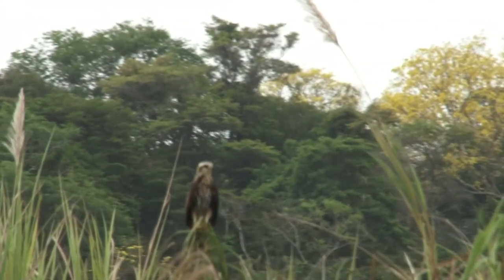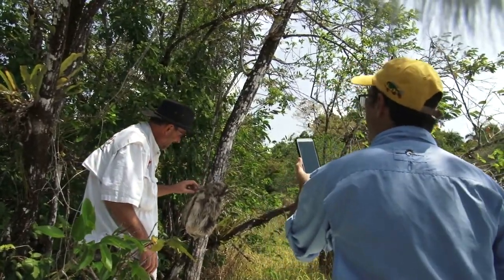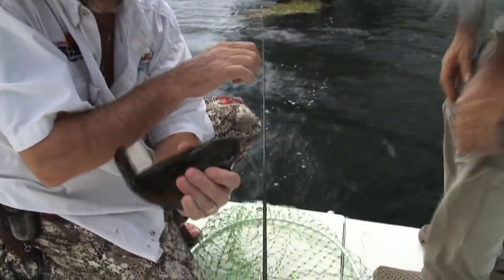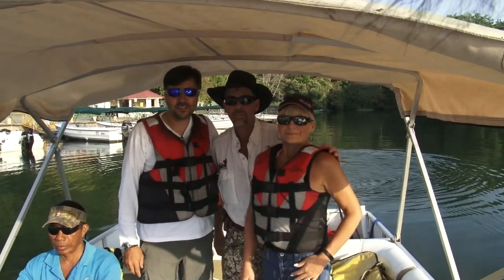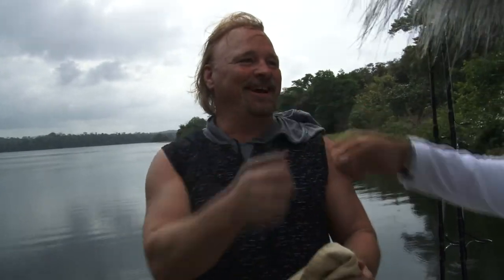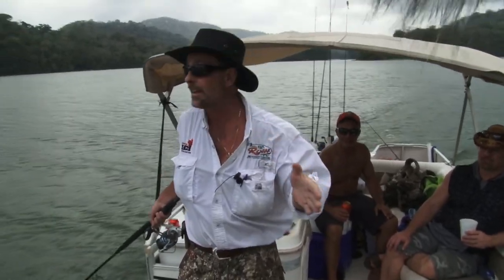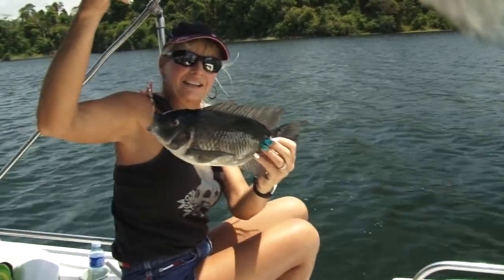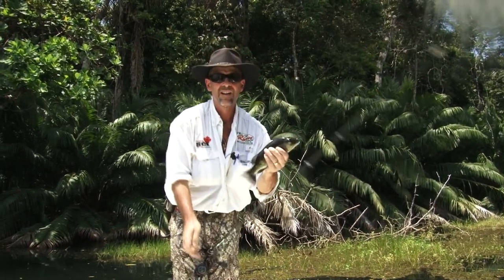Fishing the Panama Canal for Peacock Bass, Oscar, Snook, and Tilapia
Kevin and Rainy head down to Panama to go fishing in the Panama Canal. bass, oscar, snook, and other assorted species are on the agenda. During this trip, you wouldn't believe what they come across in the middle of the canal